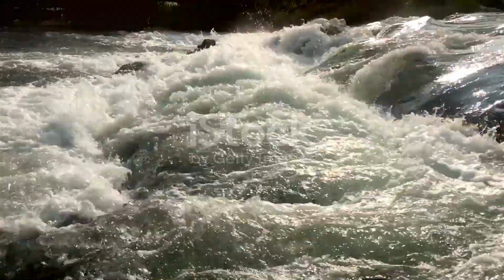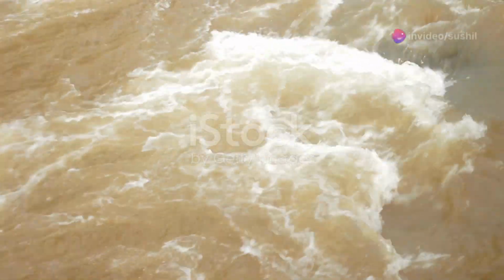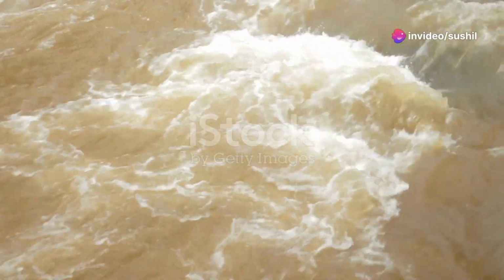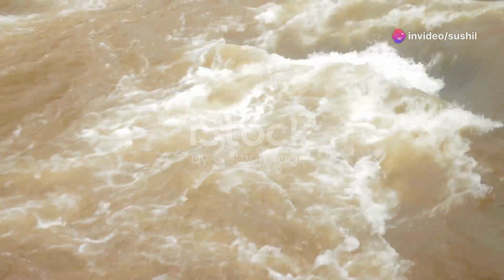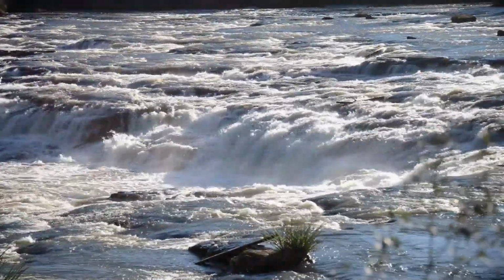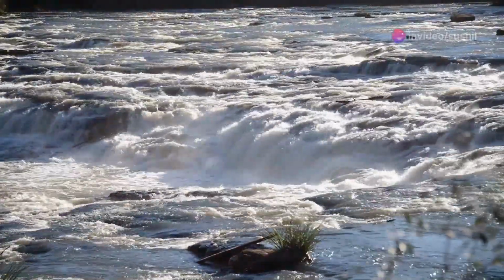Bernoulli's Theorem Unveiled: The Invisible Force in Fluid Dynamics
Bernoulli's Theorem Unveiled: The Invisible Force in Fluid Dynamics by Sushil's Workspace

OUTLINE:

00:00:00 The Invisible Ocean
00:00:36 Bernoulli and the Science of Lift
00:02:17 From Carburetors to Aspirators
00:03:51 Energy Transformations in Fluid Flow
00:05:28 Measuring the Invisible Flow
00:07:08 The Enduring Legacy of Bernoulli